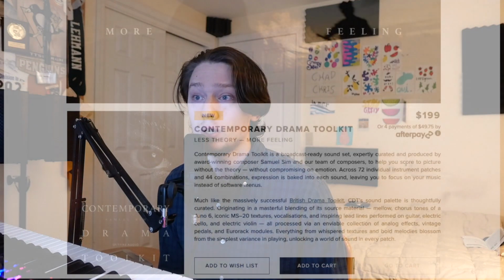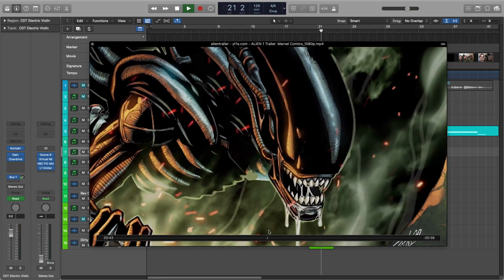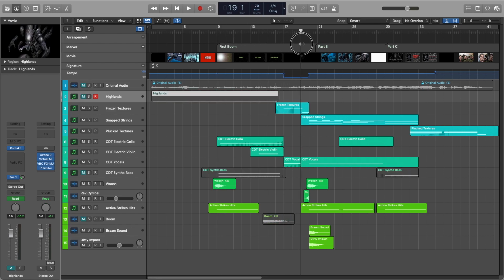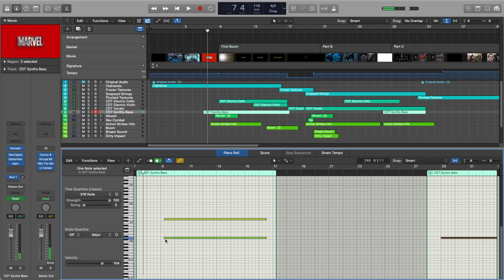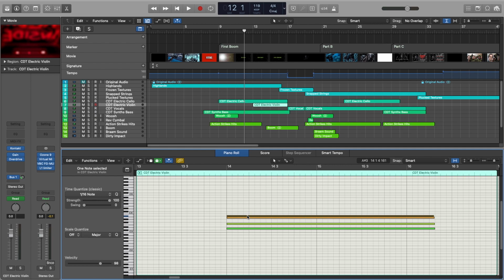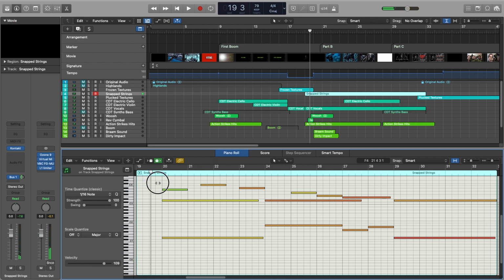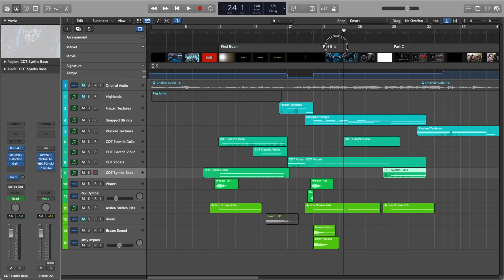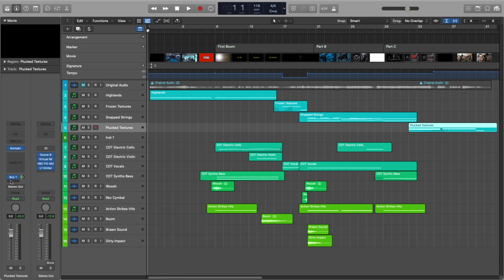Creating Modern Trailer Music with Spitfire's Contemporary Drama Toolkit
In today's video we take a look at how I used Spitfire Audio's awesome new Contemporary Drama Toolkit library to make some trailer music!